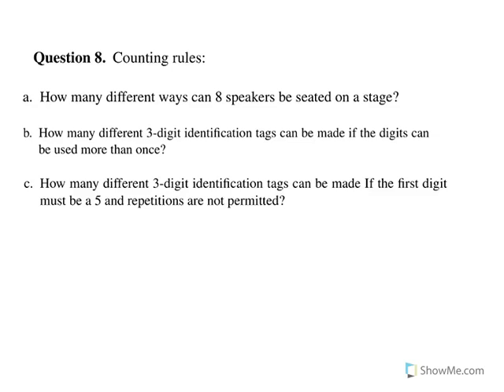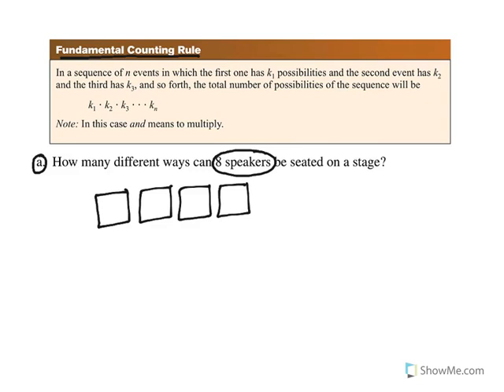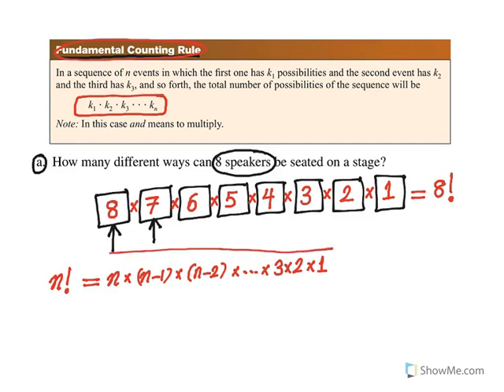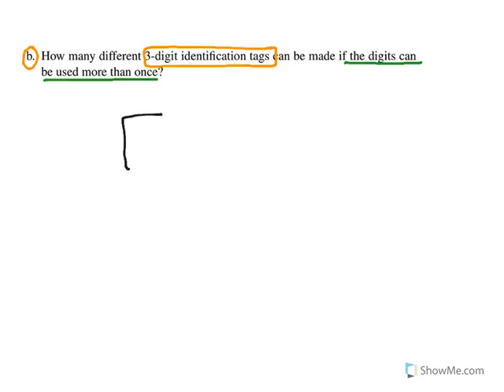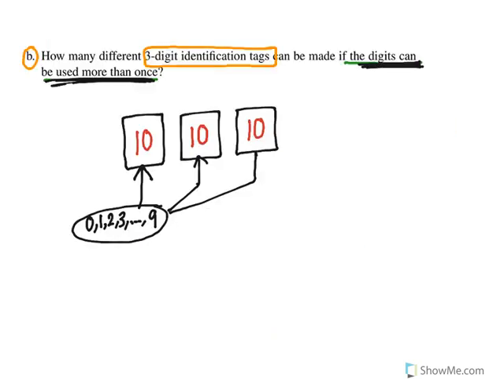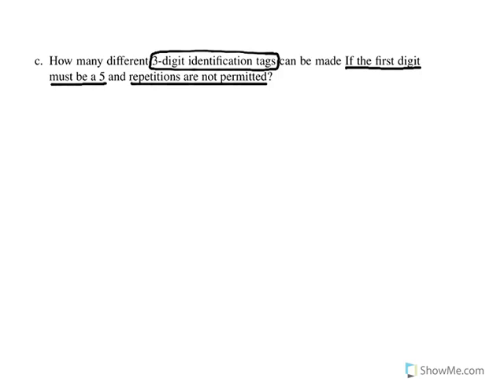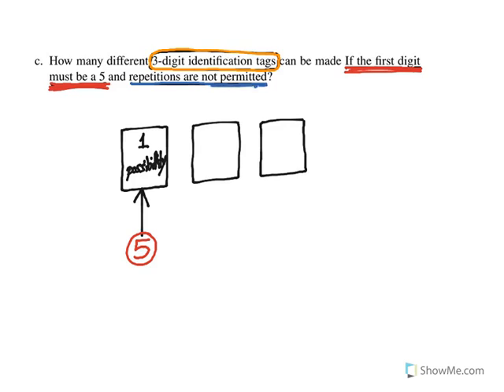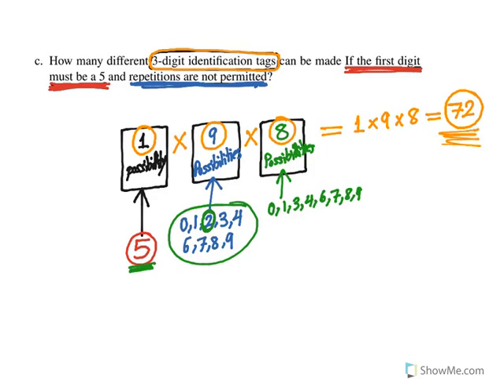13 Counting & Probability Solved Problems